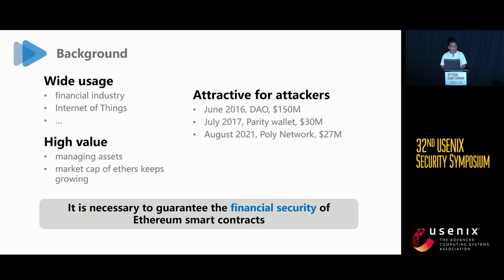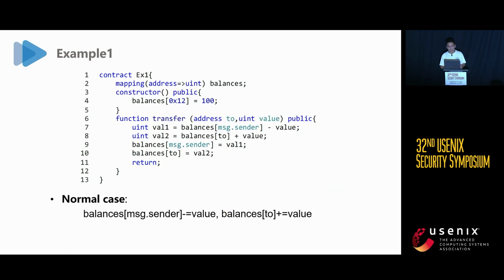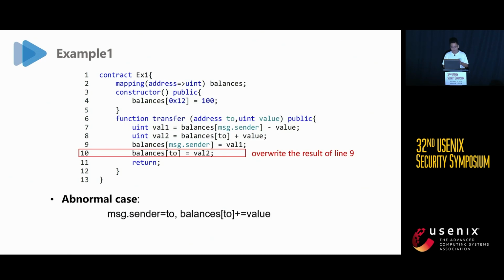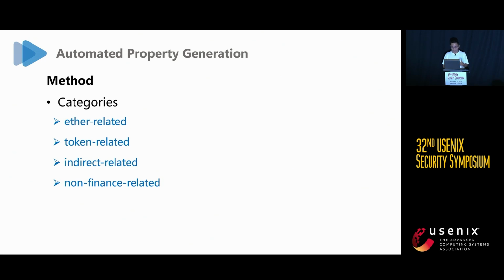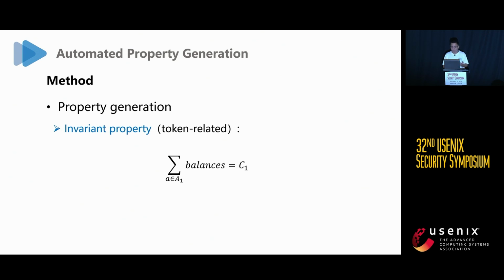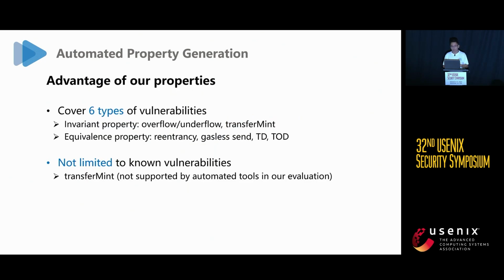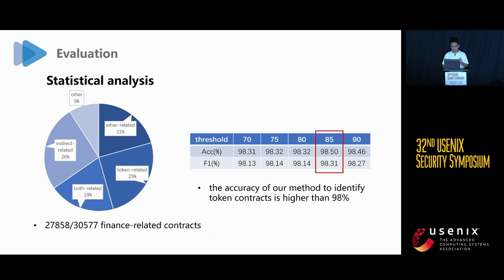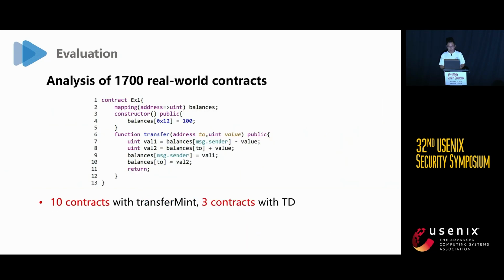USENIX Security '23 - Automated Inference on Financial Security of Ethereum Smart Contracts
Wansen Wang and Wenchao Huang, University of Science and Technology of China; Zhaoyi Meng, Anhui University; Yan Xiong and Fuyou Miao, University of Science and Technology of China; Xianjin Fang, Anhui University of Science and Technology; Caichang Tu and Renjie Ji, University of Science and Technology of China

Nowadays millions of Ethereum smart contracts are created per year and become attractive targets for financially motivated attackers. However, existing analyzers are not sufficient to analyze the financial security of a large number of contracts precisely. In this paper, we propose and implement FASVERIF, an automated inference system for fine-grained analysis of smart contracts. FASVERIF automatically generates models to be verified against security properties of smart contracts. Besides, different from existing approaches of formal verifications, our inference system also automatically generates the security properties. Specifically, we propose two types of security properties, invariant properties and equivalence properties, which can be used to detect various types of finance-related vulnerabilities and can be automatically generated based on our statistical analysis. As a result, FASVERIF can automatically process source code of smart contracts, and uses formal methods whenever possible to simultaneously maximize its accuracy. We also prove the soundness of verifying our properties using our translated model based on a custom semantics of Solidity.We evaluate FASVERIF on a vulnerabilities dataset of 549 contracts by comparing it with other automatic tools. Our evaluation shows that FASVERIF greatly outperforms the representative tools using different technologies, with respect to accuracy and coverage of types of vulnerabilities. We also evaluate FASVERIF on a real-world dataset of 1700 contracts, and find 13 contracts with bugs that can still be leveraged by adversaries online.